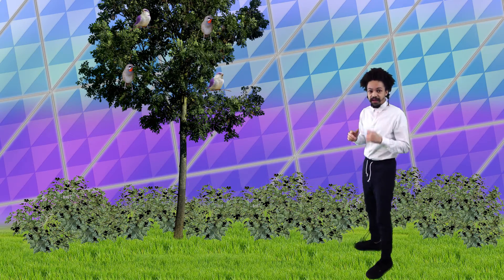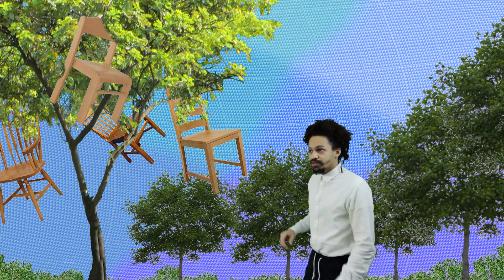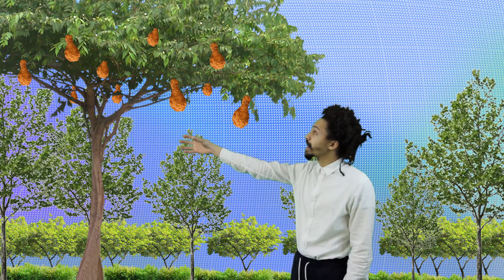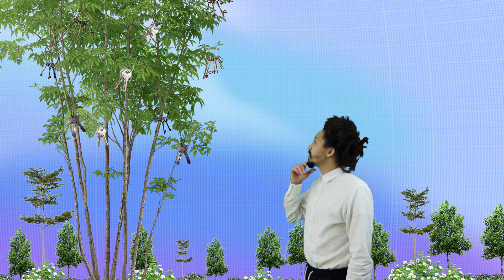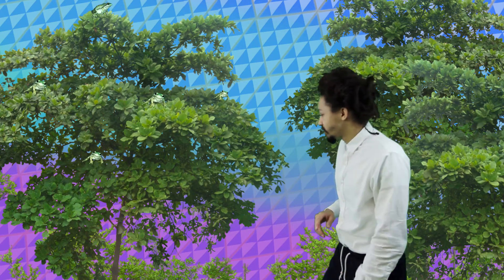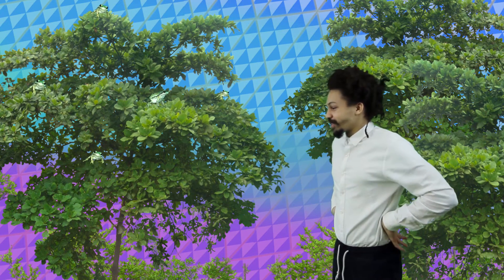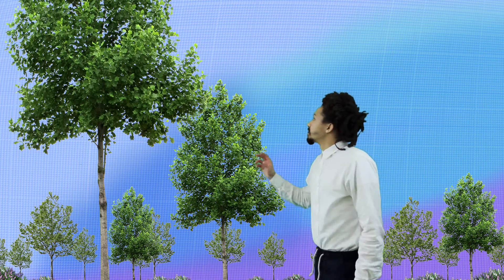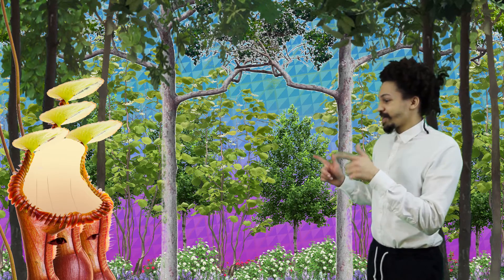ＢＯＴＡＮＹ the study of plants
botany
plant science
different plants
new plants
strange plants
a vast variety